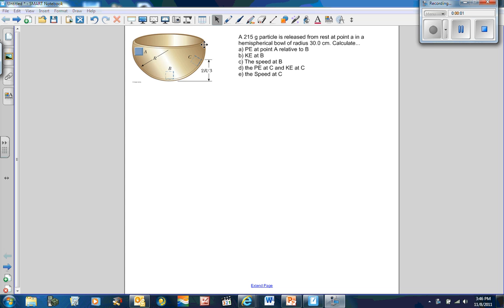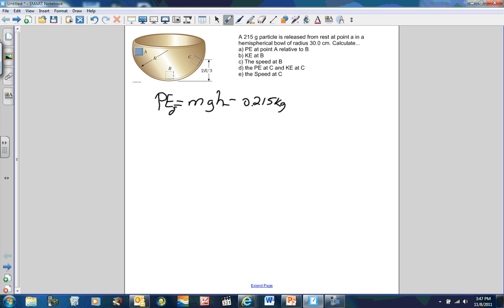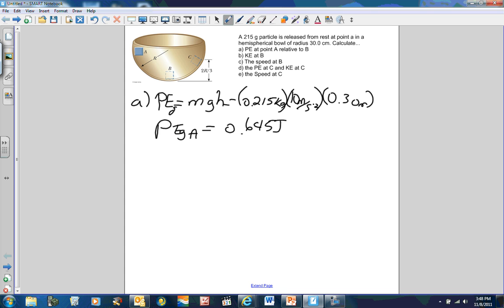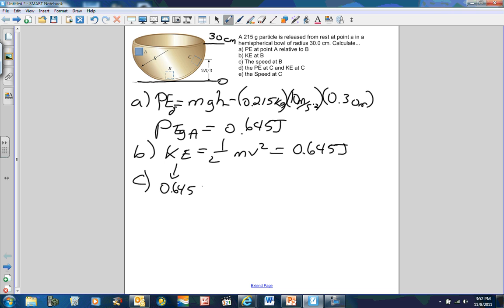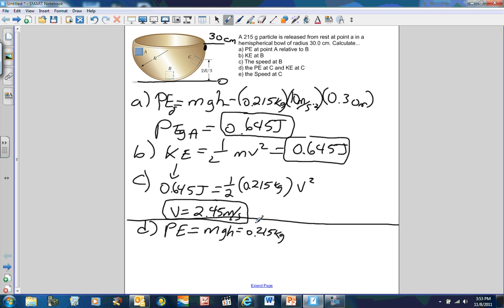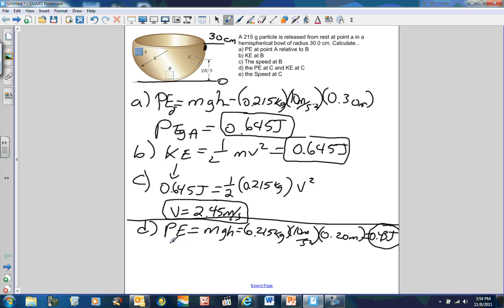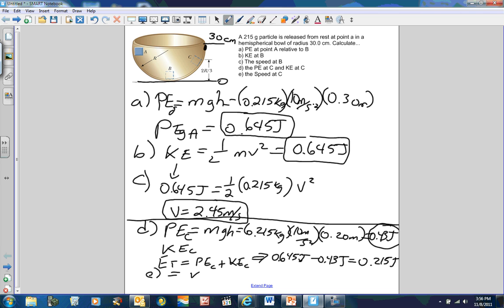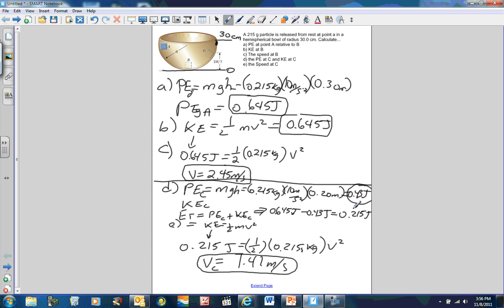Pre-AP Chapter 5 pg 187 #37.wmv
Conservation of energy in a hemisperical bowl